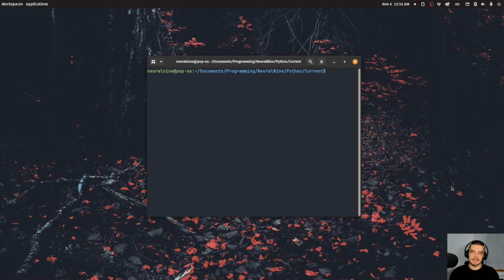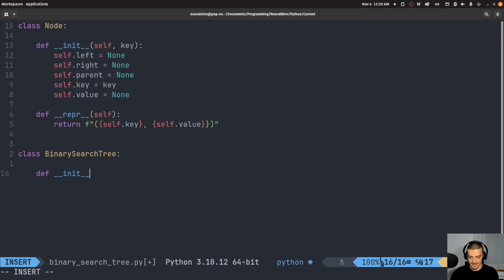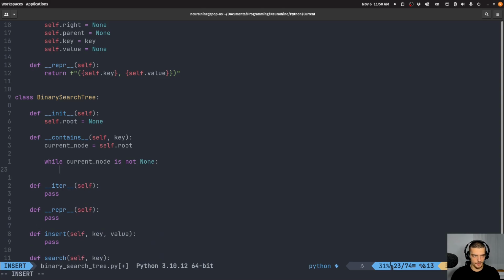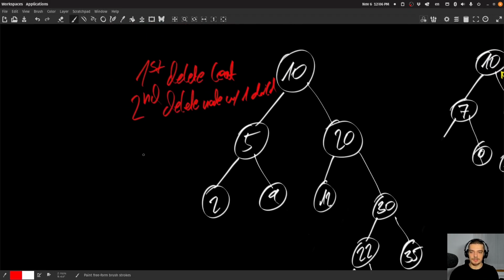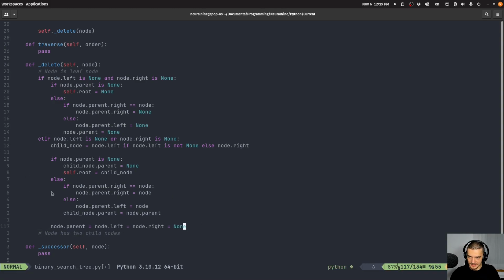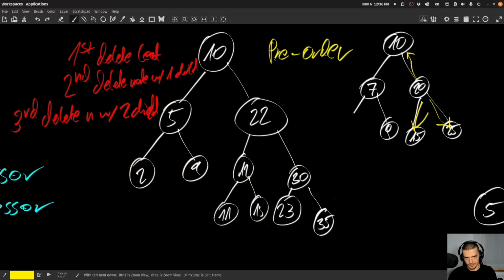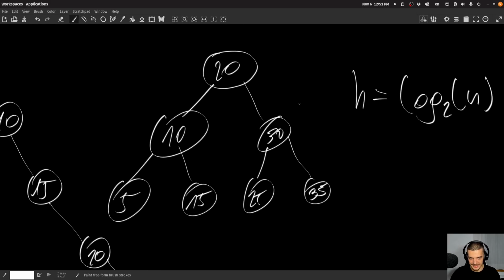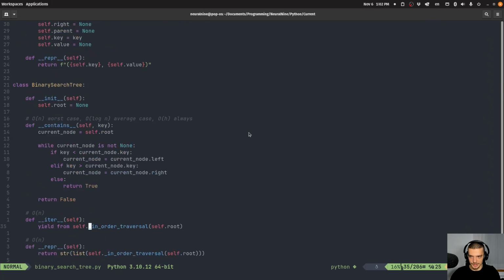Binary Search Tree - Data Structures in Python #5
In this episode, we implement a binary search tree (BST) in Python from scratch.